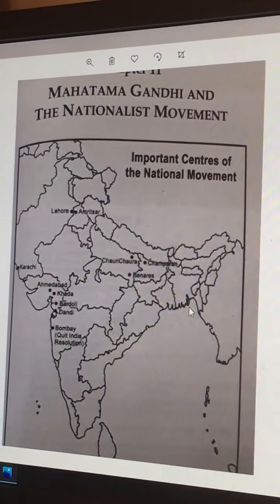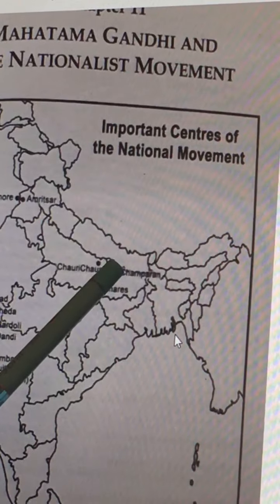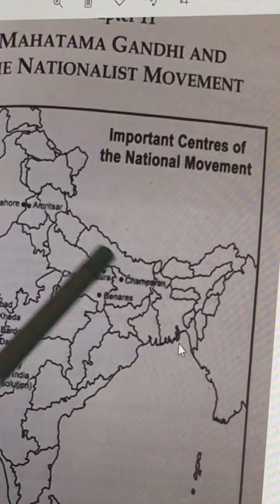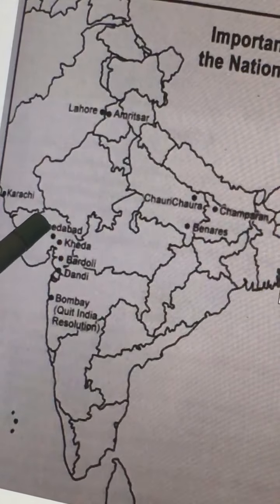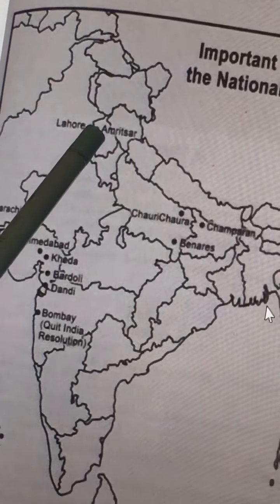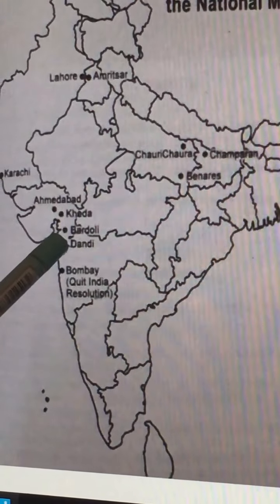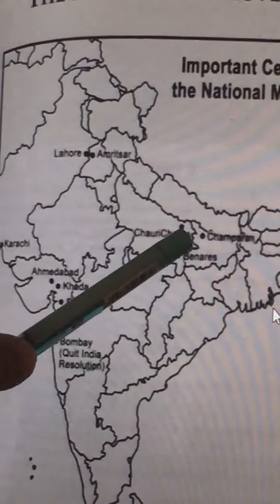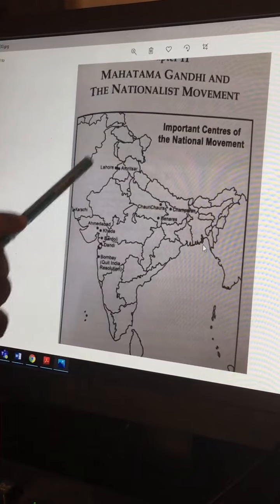Class XII Map Work 9